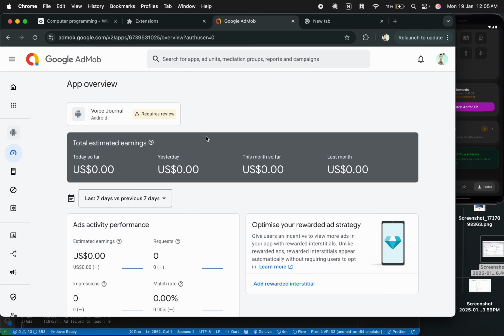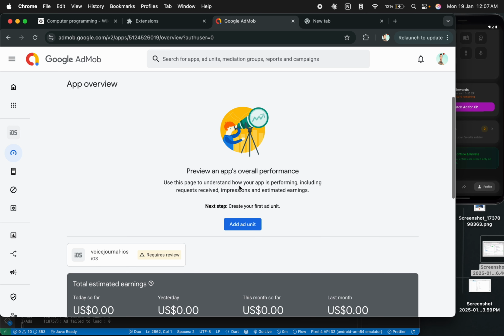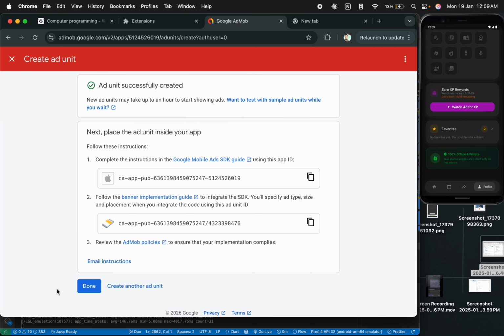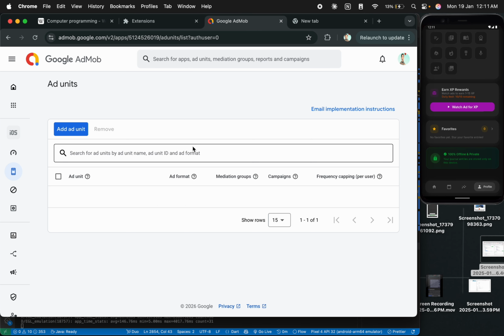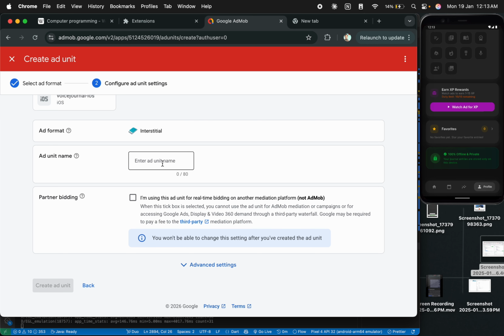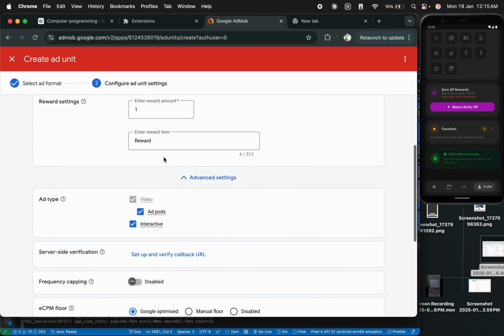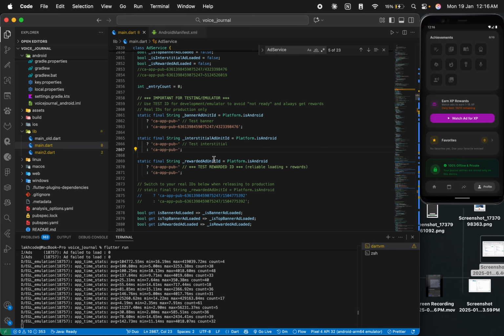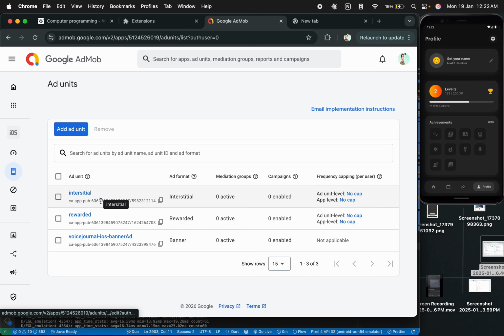Admob setup and integration in flutter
setup your app on the ad mob site and generate app id and ad ids to integrate it into the app.